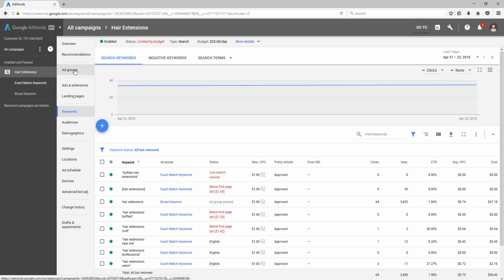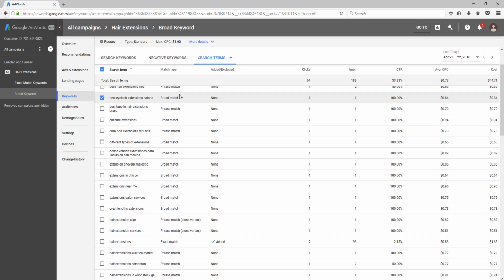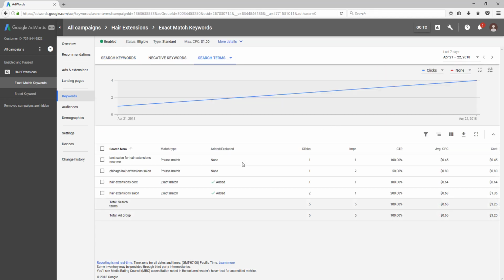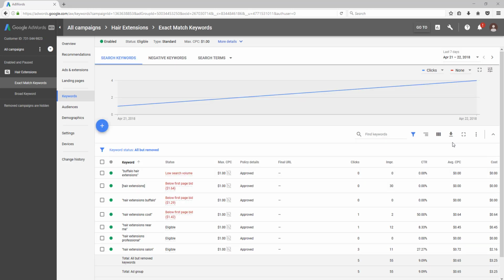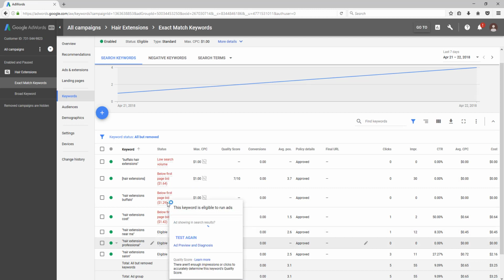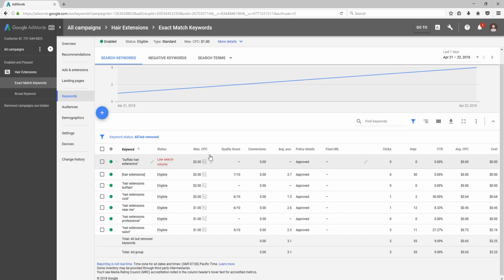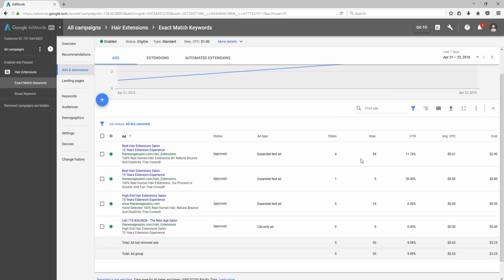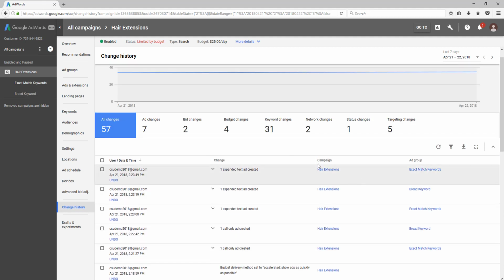How To Manage An Adwords Account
In this video I show you the top four things you should be looking at in an Adwords account while it is running. In this video I briefly touch on:

1) Check Keywords - Search Terms.
2) Check how keywords are performing: Bidding suggestions, Quality score and Rank.
3) Check Ad performance. Write more. Delete underpeforming ads.
4) Change History